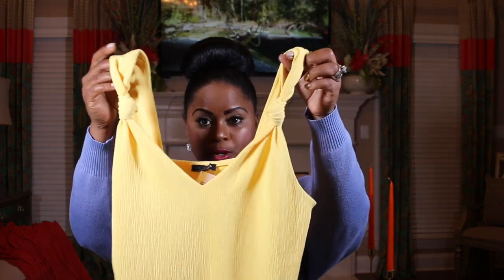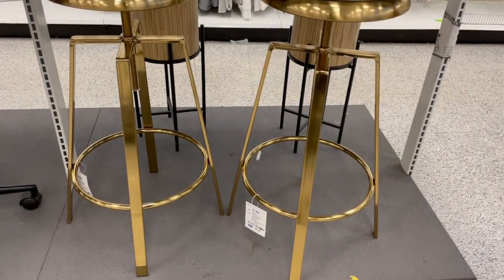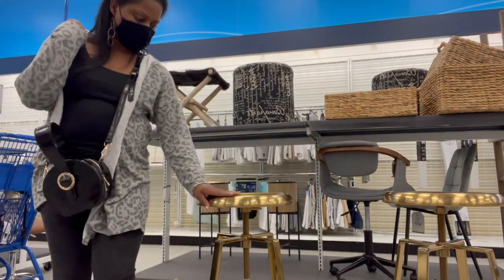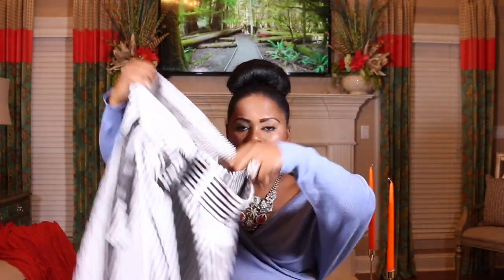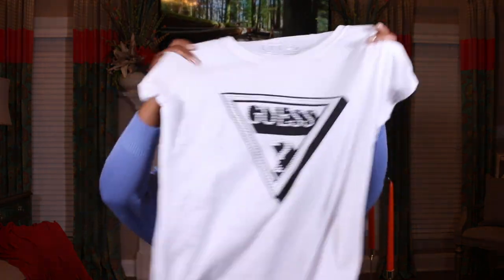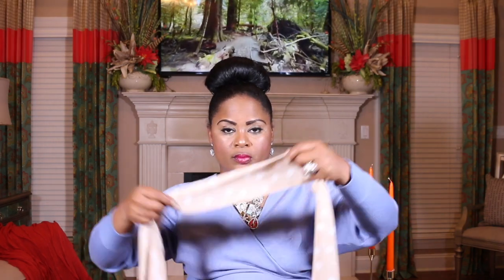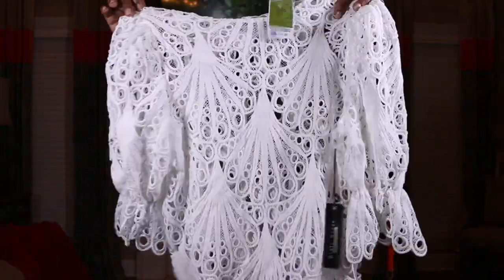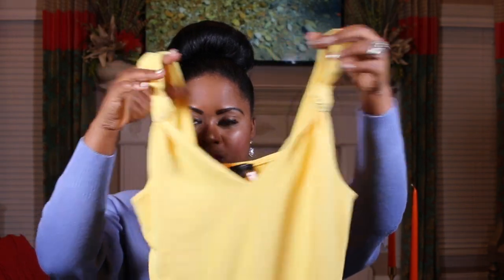New! HUGE ROSS TRY-ON HAUL + HOME DECOR HAUL | LIVING LUXURIOUSLY FOR LESS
Ross had some amazing home decor and clothing items.  Shop with me for this clothing try on haul and home decor haul featuring items from Ross! Let me know if you loved the items in this Ross haul 2021!
❤️ SILVER PIPE & DRAPE HARDWARE (seen in video):
LL4L MAILING ADDRESS:
225 South Spurr Street
Florence, AL 35630

Melanie

Melanie💕